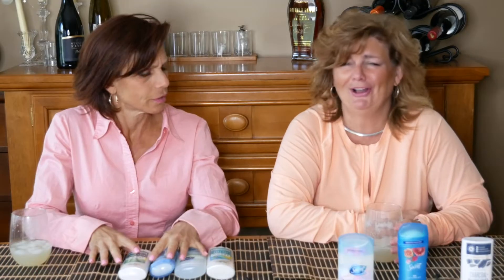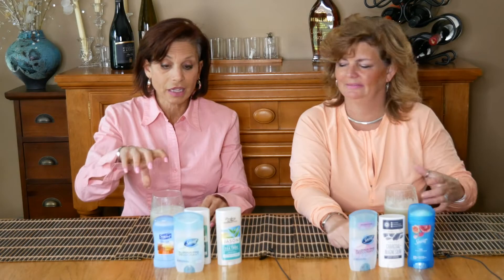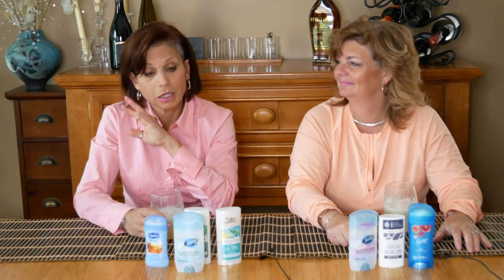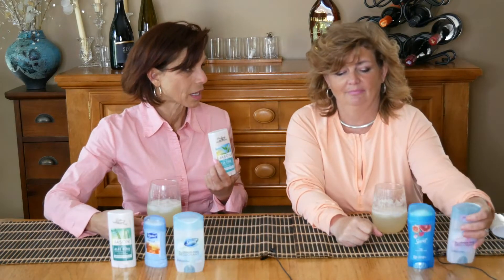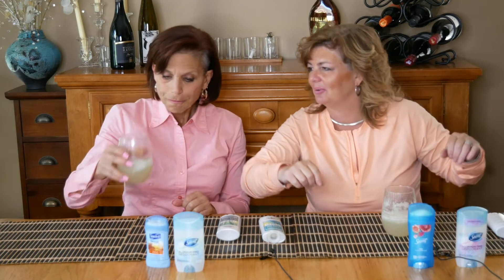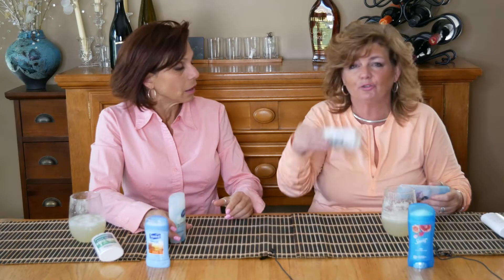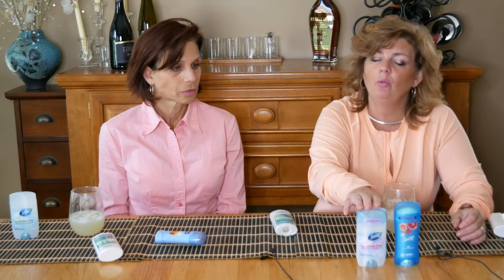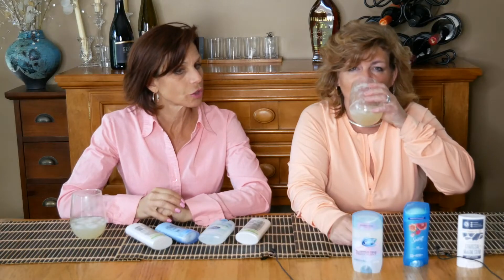The TRUTH about Aluminum Free Deoderant | Myth Buster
Janet and Chris return to the camera to talk about  using aluminum free deoderant for 6 weeks.  Join The Bitches every Monday as we discuss middle-age badassery,  real life done perfectly imperfect without apology

Mailing Address:
6319 E US Hwy 36, Suite 208